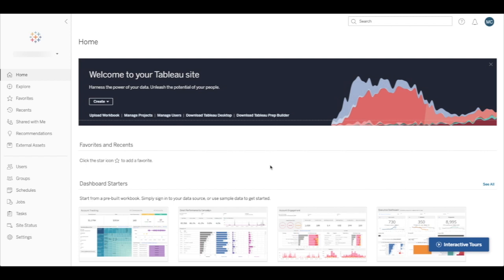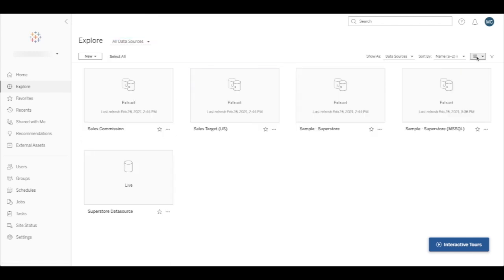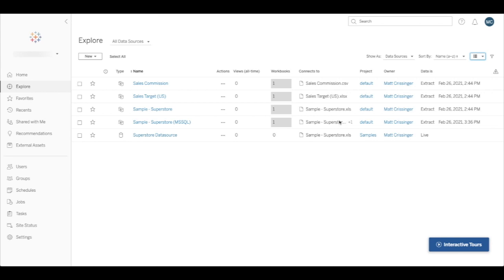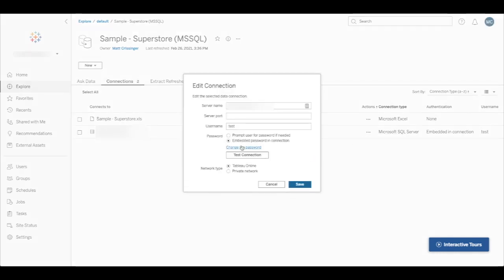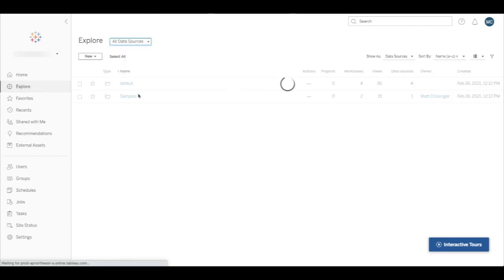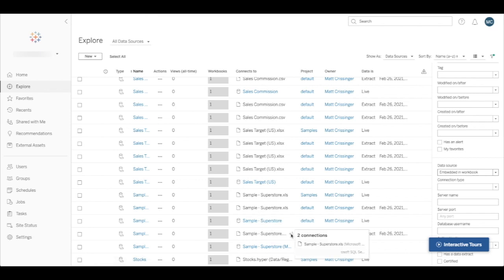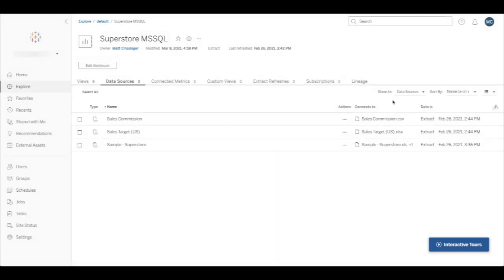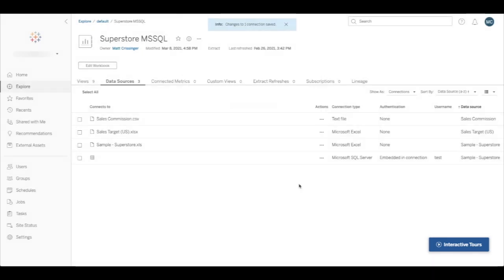How to Update Credentials for Published Multi-Connection Data Sources in Tableau Online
Learn how to update credentials for Published Multi-Connection Data Sources in Tableau Online

Read the full article here: How to Update Credentials for Published Multi-Connection Data Sources